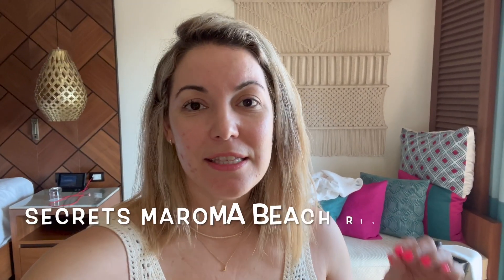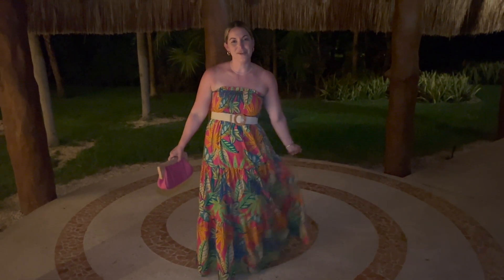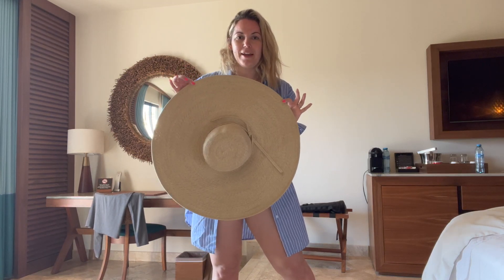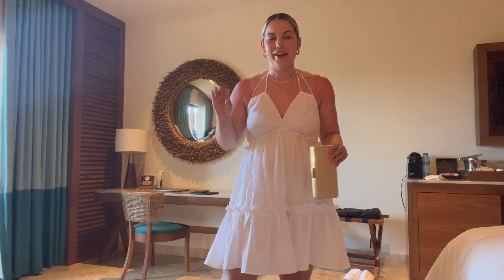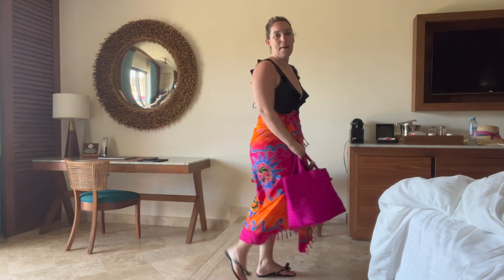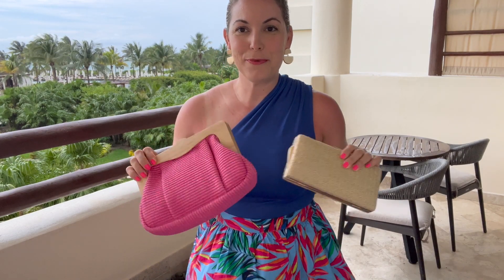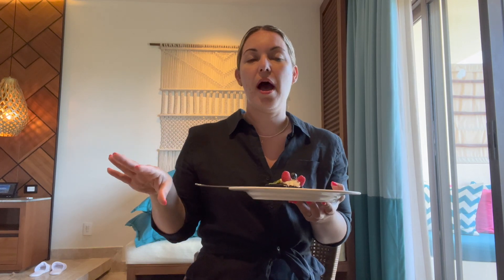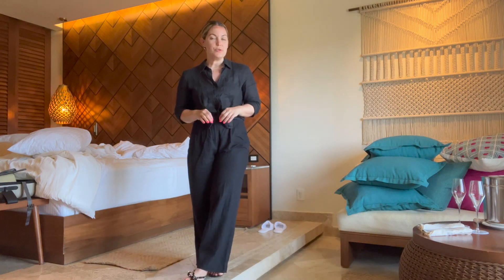BEACH VACATION LOOKBOOK ☀️ what I wore in Secrets Maroma Beach Riviera Cancun| affordable outfits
hi guys, Wanted to share a beach vacation lookbook for some outfit inspiration as well as a review in regards to the resort we stayed in Mexico, Secrets Maroma Beach Riviera Cancun. Hope you enjoy! XO.

17:30 Secrets Maroma Beach Riviera Cancun Resort Review

Items Mentioned-
00:47 Outfit # 1
Cover up (exact)
Hat (exact)
Hat Clip (exact)
Handbag (exact)
Sandals (exact)
Sunglasses (exact)

03:15 Outfit # 2
Maxi Dress (similar)
Raffia Belt (exact)
Sandals (exact)
Clutch (similar)

03:57 Outfit # 3
Striped Cover Up (other colors)
Bathing Suit (exact)
Sandals (exact)
Handbag (similar)
Beach Hat (similar)
Sunglasses (exact)
Beaded Chain (similar)
Pearl Necklace (similar)
Huggies (similar)

07:35 Outfit # 4
Dress (ecaxt)
Bangles (exact)
Sandals (similar)
Handbag (similar)
Pearl Necklace (similar)
Huggies (similar)

Hubby's Look:
Pineapple Shirt (similar)
Sneakers (exact)

10:24 Outfit # 5
Bathing Suit (exact)
Cover Up (similar)
Handbag (exact)
Sandals (exact)
Sunglasses (exact)
Pearl Necklace (similar)
Huggies (similar)

12:57 Outfit # 6
Top (exact)
Skirt (similar)
Sandals (similar)
Clutch (similar)
Coach Bangle (exact)
Earrings (similar)
Bamboo Bangle (similar)

17:02 Outfit # 7
Cover up (exact)
Hat (exact)
Fendi Wrappy (exact)
Bathing Suit (exact)
Handbag (exact)

21:06 Outfit # 8
Top (similar)
Pants (exact)
Handbag (exact)
Sandals (exact)
Hat (exact)
Hat Clip (exact)